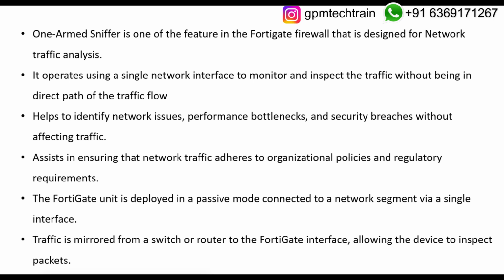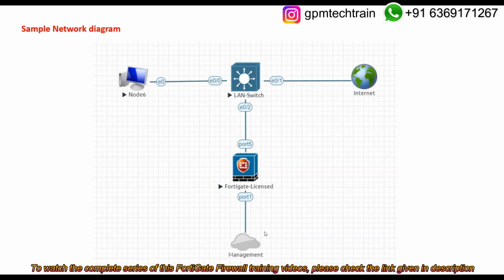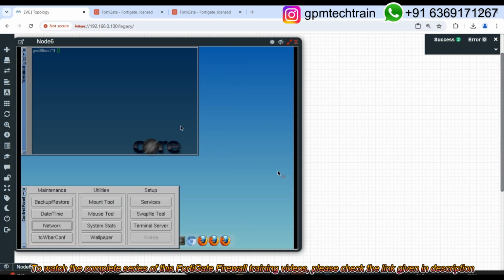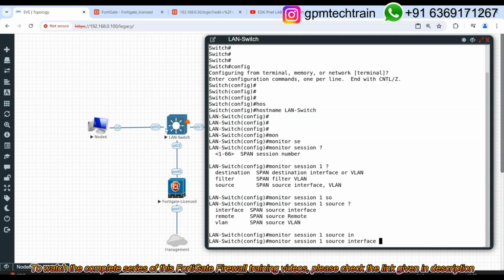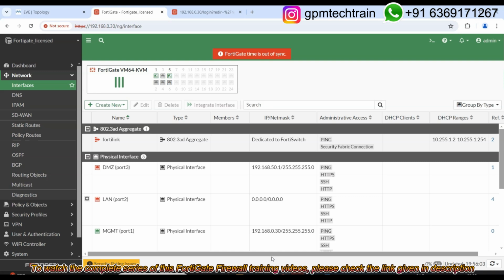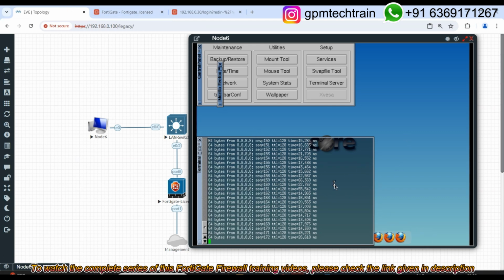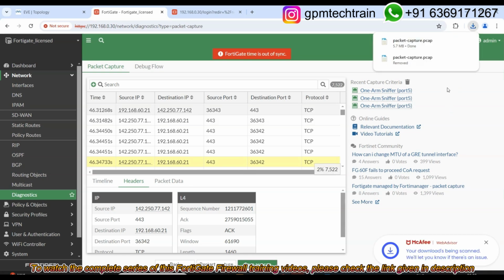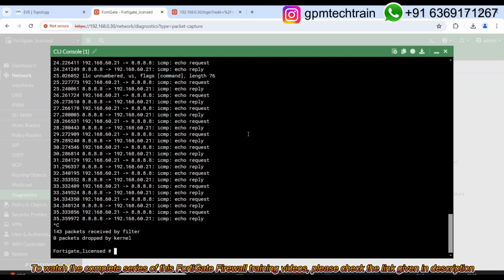Lecture-7 | One-Armed Sniffer mode in FortiGate Firewall | FortiGate Firewall Training